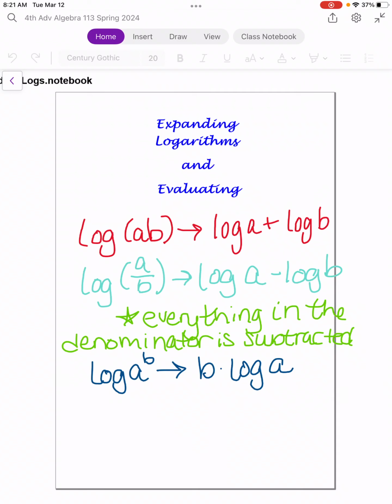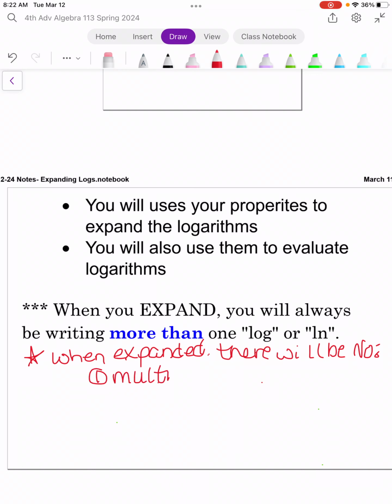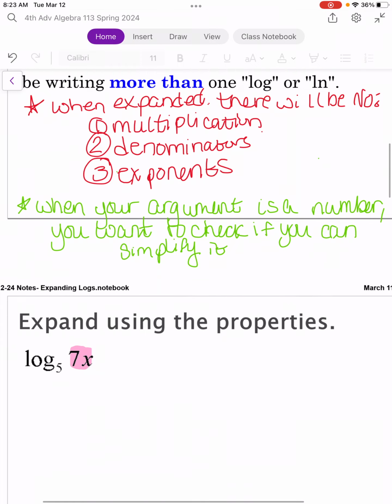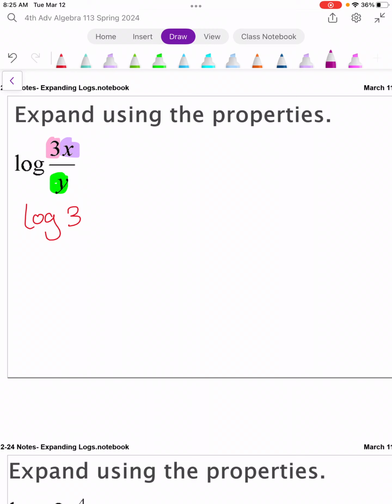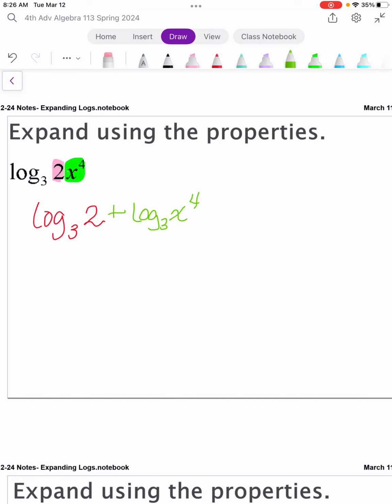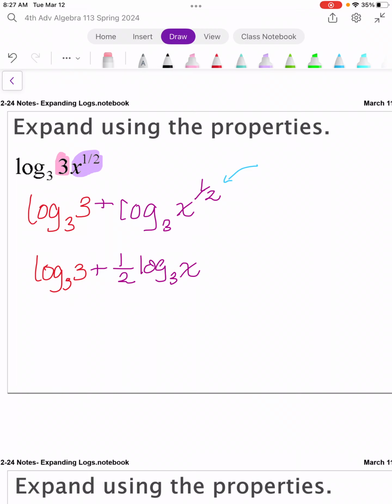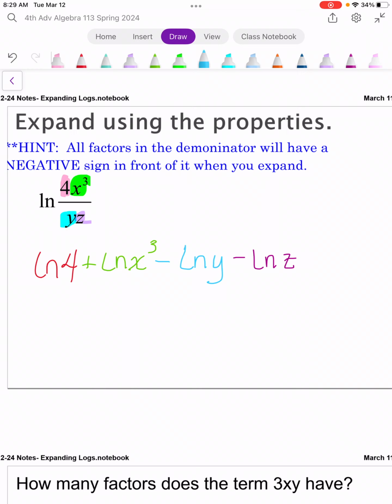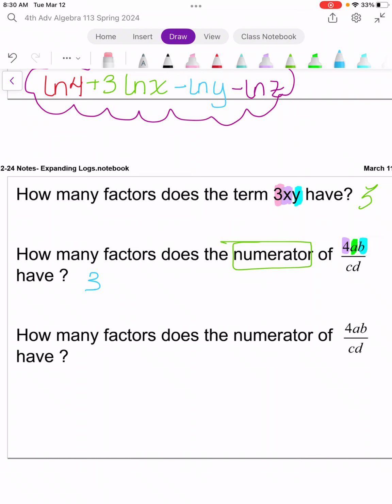Expanding logarithms and evaluating